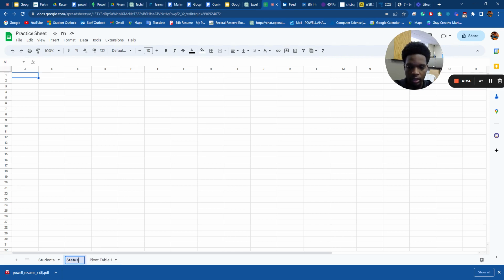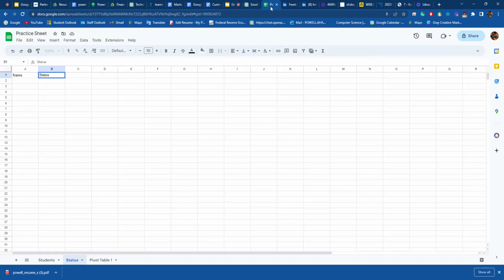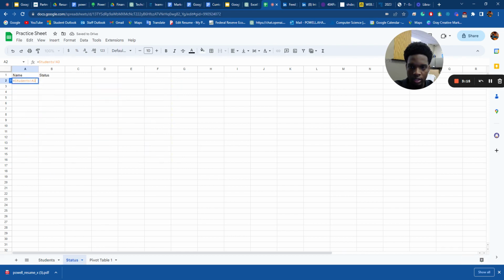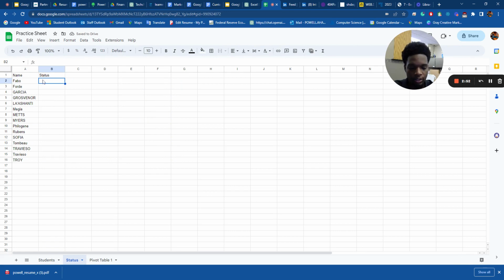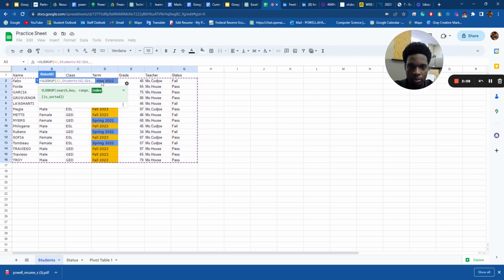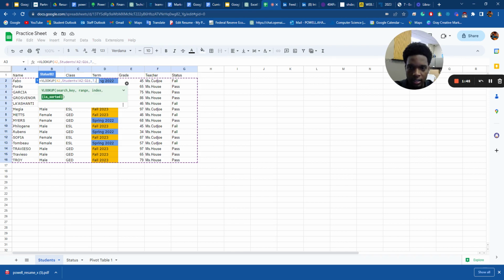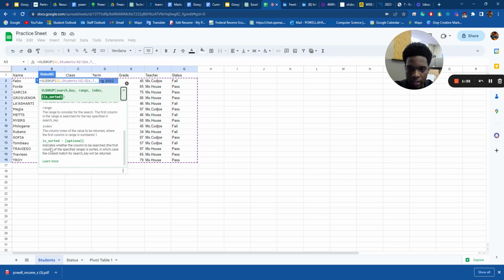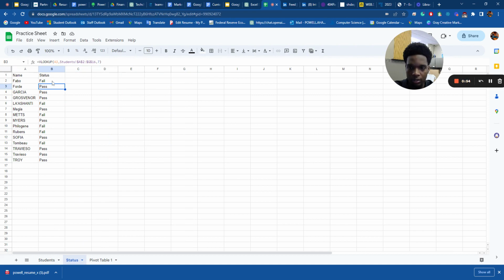VLOOKUP - Setting up an Excel Function for Student Status 👨 🎓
Hi, My name is Powell Ahaneku. I am a Data Assistant at RFCUNY, with 4 years of experience in Data. This is a quick run-through of what I created for you on the Google slide. Of course, all these functions can be used in Excel interchangeably. Let me know if you have any questions. This is my first video of this kind so I hope it helps.

Slide